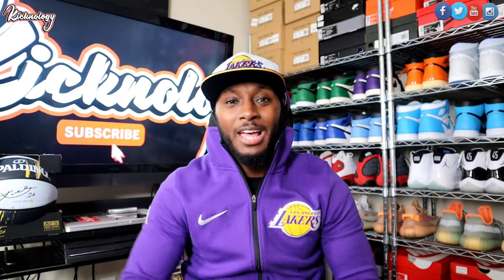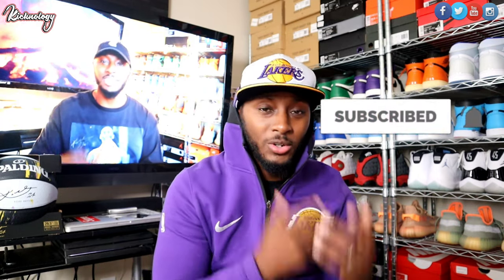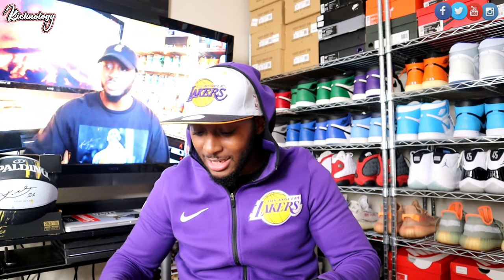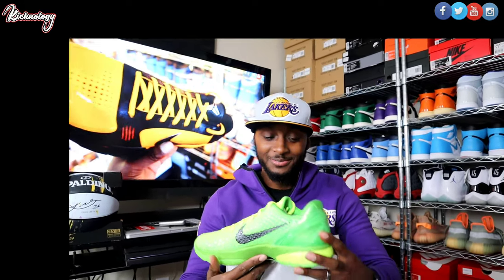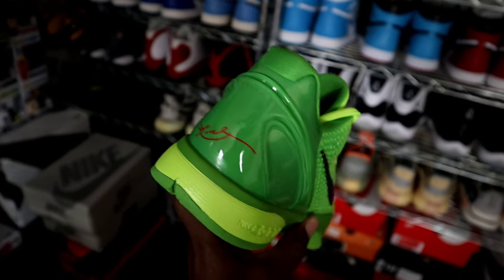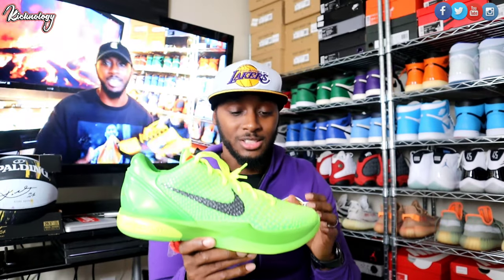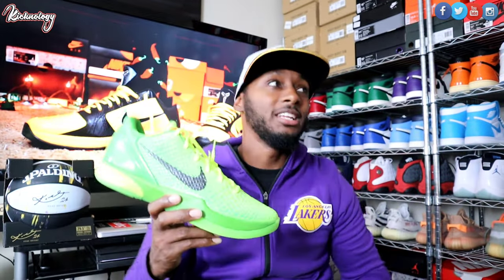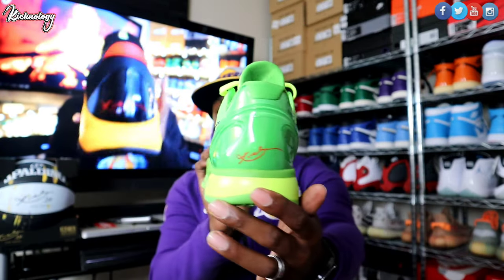I WAITED 10 YEARS TO UNBOX THESE🙏🏾 More Than A Shoe💯 RIP MAMBA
My Numbers:
Shoe: 11.5 to 12
Shirt: Large

11:27 Kicks